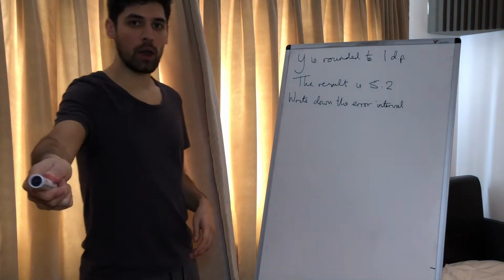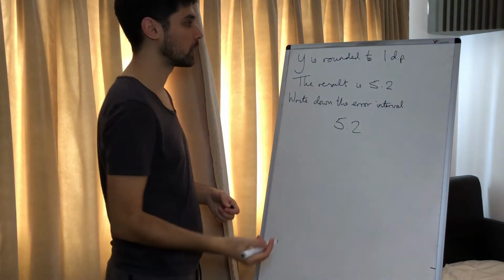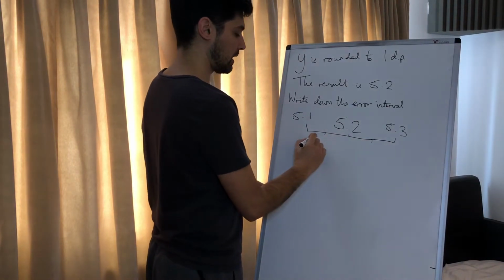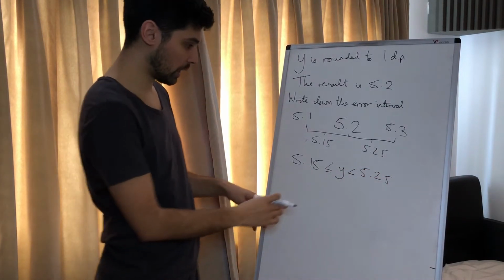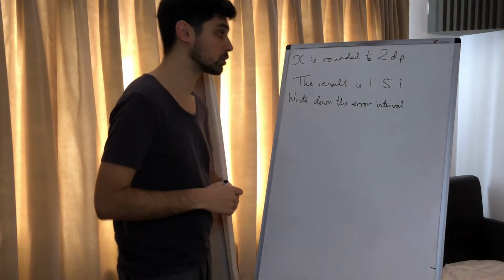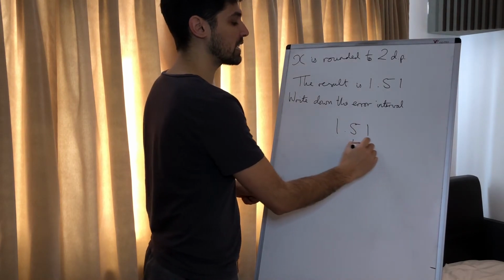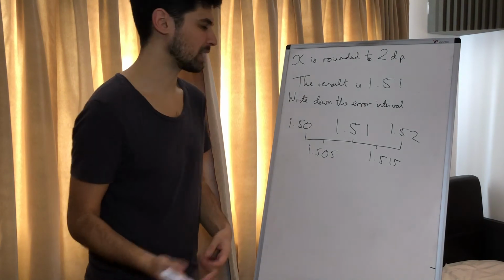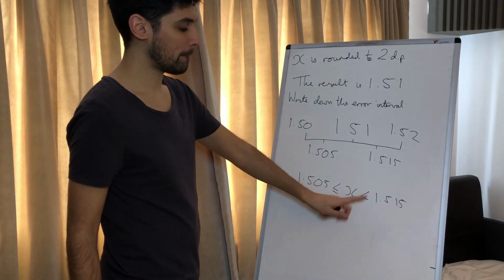Error intervals/Upper and lower bounds